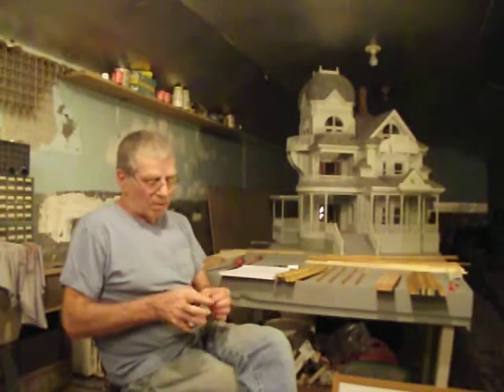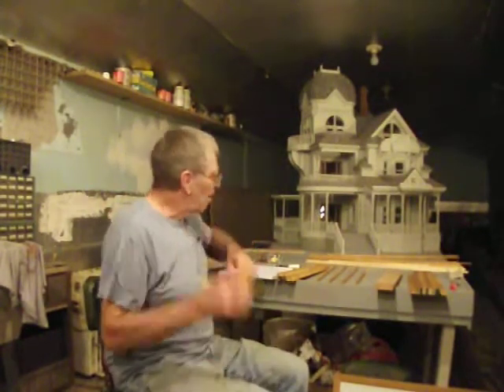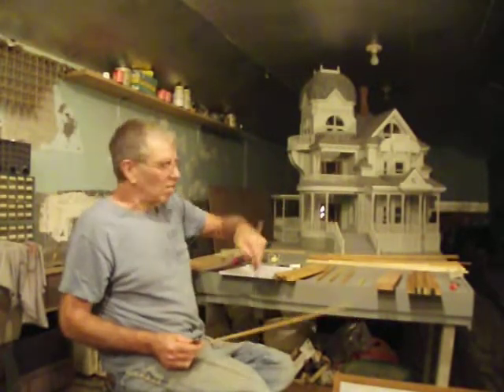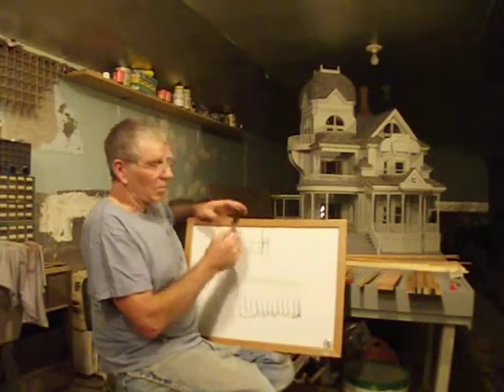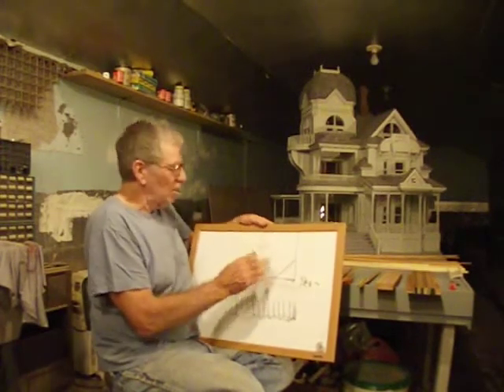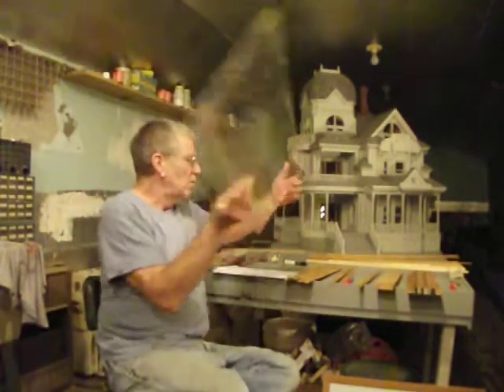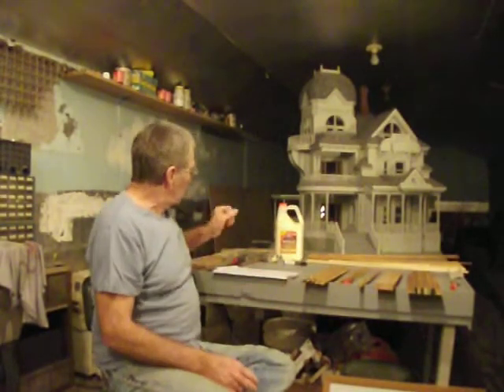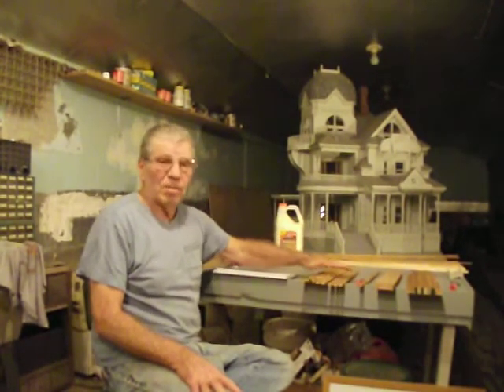The Connor Cabin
2nd Intro 1, that will NOT be used in the dvd "The Connor Cabin Build".